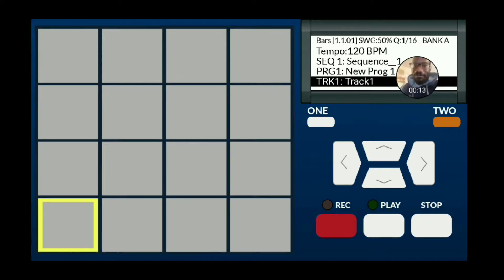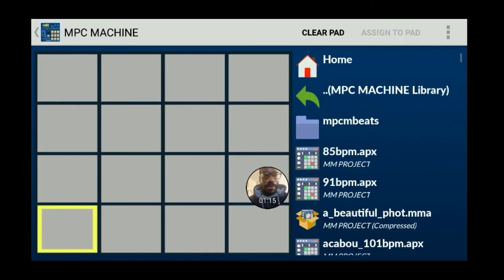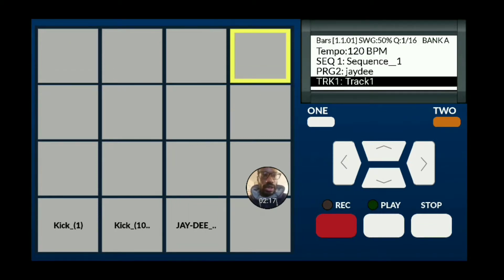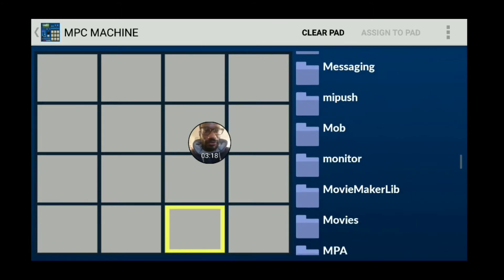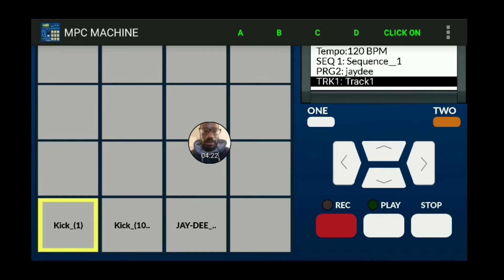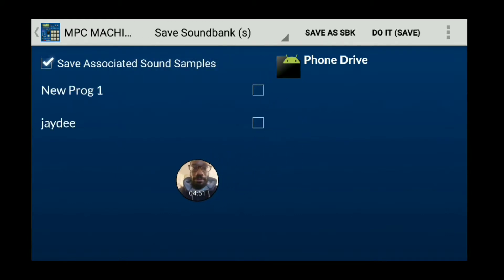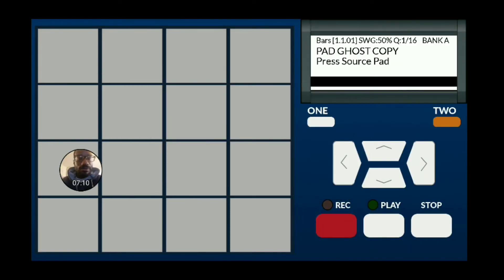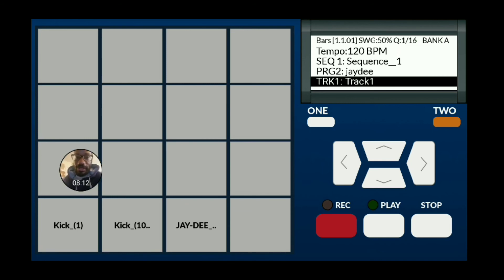How To Make a Soundbank in MPC Machine App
In this video I will show you how to make a soundbank in MPC Machine App. This is useful for organizing types of sounds easily, and to load them in projects or new projects easily. Be sure to properly name your PRG (program) for the soundbank file name.

Try out MPC Machine